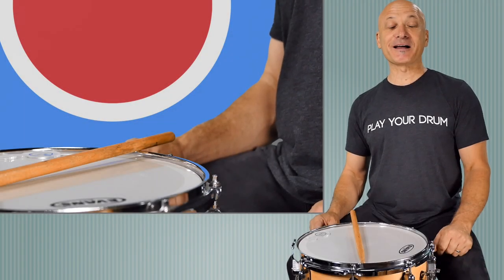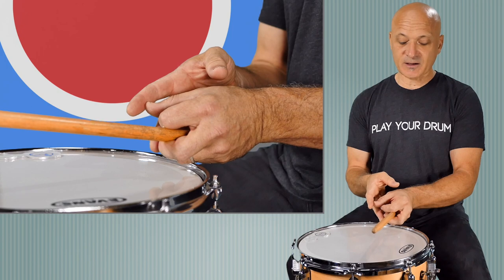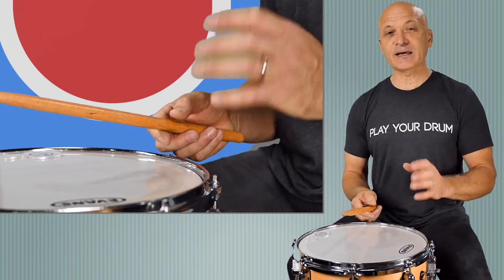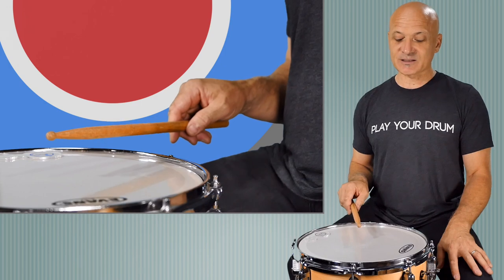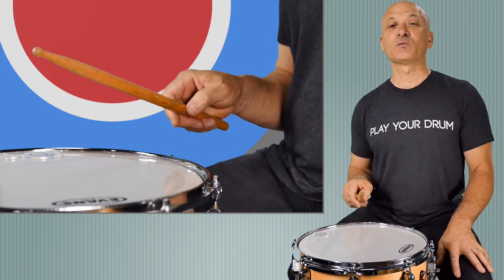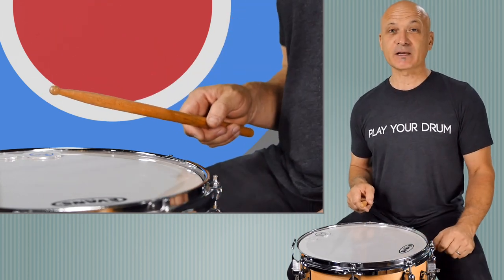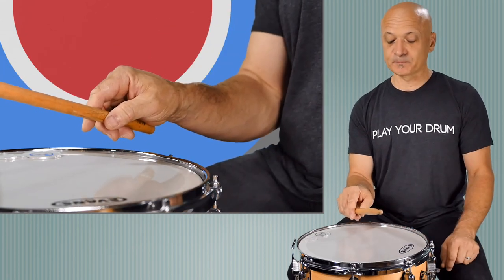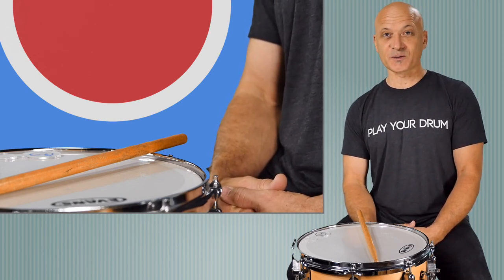E - Snare Drum Tutorial - How to Hold Sticks, Single and Double Strokes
Kalani demonstrates Basic Snare Drumming Techniques: How to Hold Drum Sticks, Single and Double Strokes. Learn how to play snare drum, hold drum sticks, and play single and double-strokes in this snare drum tutorial.

To get more, become a VIP Member here on YouTube or support Supporters of the channel get downloads (audio and notation) as well as videos not available for free.